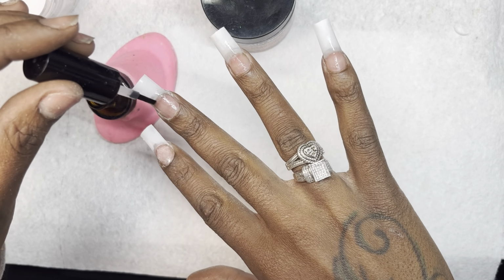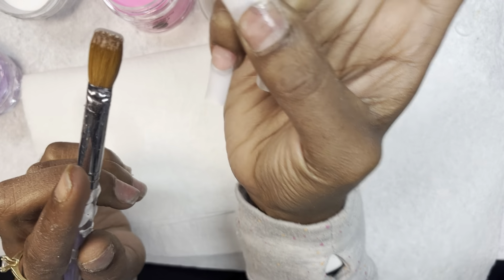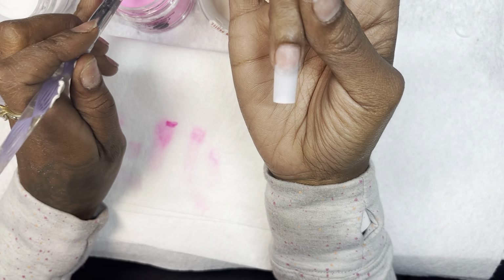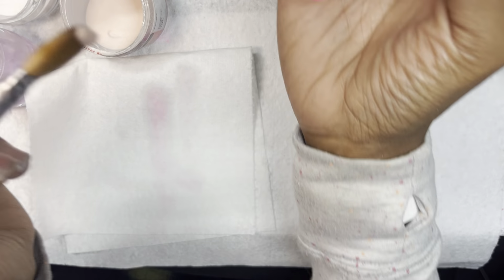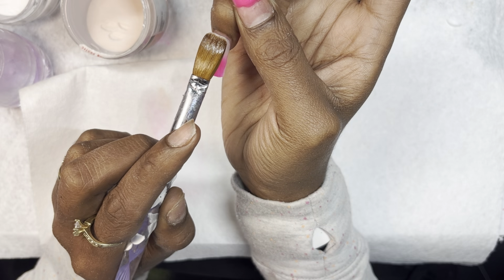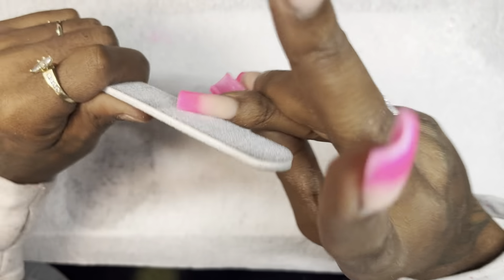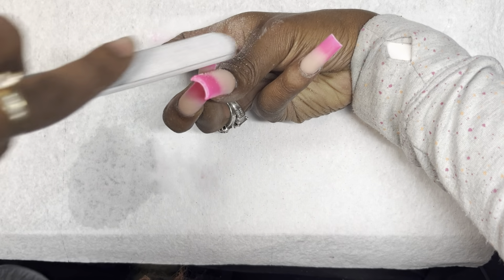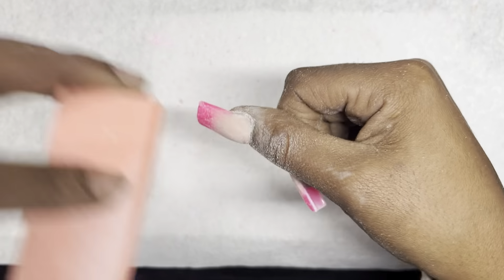Watch me Work (💕 Ombre) (my non dominant hand)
💜 Hey Guys I'm back with another video this time on trying pink ombre on my non dominant hand.

❤️Thank you nail babes for supporting me ❤️